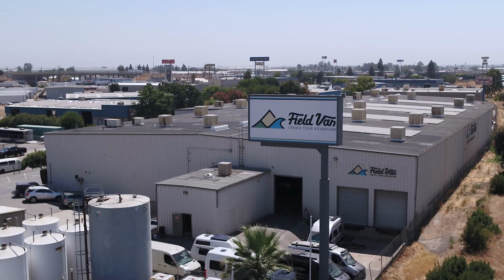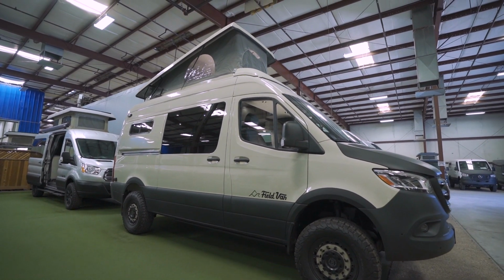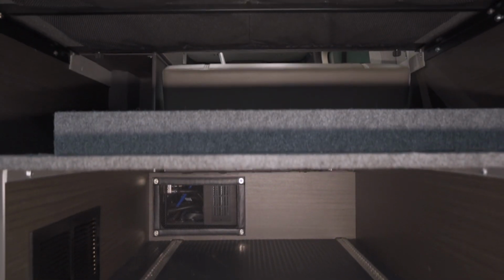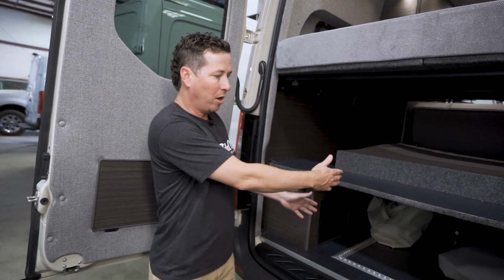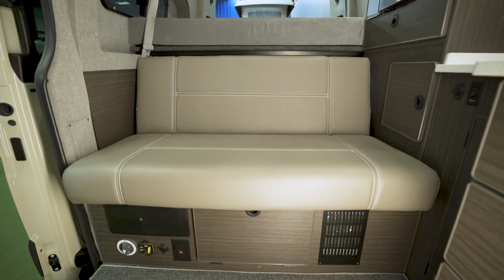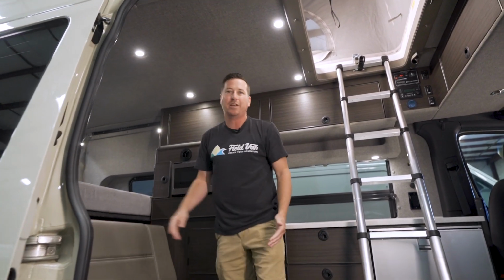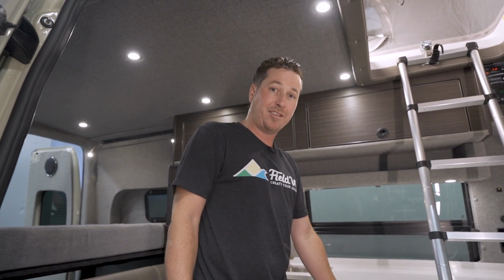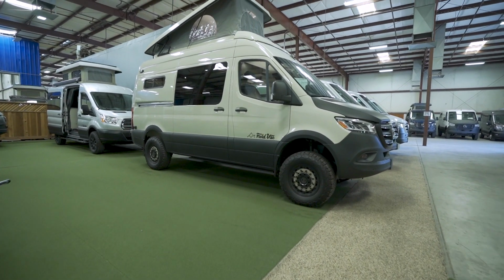INSANE Sprinter Van Tour | Summit S2 4x4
Jonny Feld, owner of Field Van, takes through this insane custom van tour of a Summit S2 Mercedes Sprinter Van floor plan. Jonny guides you through this van tour at our Fresno Field Van showroom location. Check out some of the custom van’s features below.

Mercedes Sprinter 4x4 Summit S2 Van Customizations:
Black Rhino Wheel and Tire Package with BFGoodrich Tires
Removable bed for storage
Sleeps up to 7 with four convertible beds | Cab bed, platform bed, sofa bed, and upper bed
Tons of storage
Refrigerator
Microwave
Countertop
Sink
Poptop
Porta Potty
Galley area

In this epic build, you can sleep up to seven people! This is a dream van if you love camping or going on adventures with family and friends. This van has the amenities of a RV fitted in the size of Mercedes Sprinter Van. This van is perfect for driving economically on road trips while still being able to fit in a regular parking space. When you’re ready to create your adventure and customize your van conversion, contact Field Van. We have locations in Fresno, CA and Reno, NV. If you can dream it, we can build it. @FieldVan

Field Van is the premier choice for custom van conversions in Fresno, CA, and Reno, NV. Our team is passionate about the craftsmanship of building reliable, customized camper vans that let you create your own adventures on and off-trail. Any van you can dream, we can build. 🌲

Ready to start your adventure? Visit FieldVan.com to learn more about our custom van conversions and how we can help you hit the road in style.